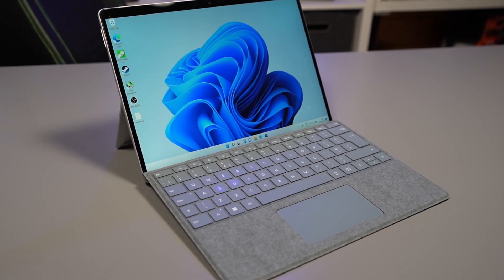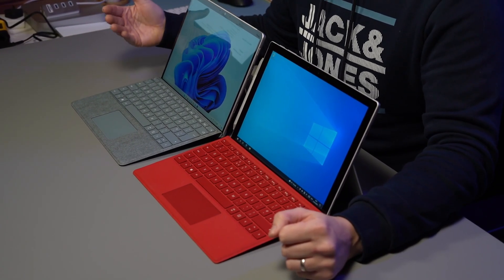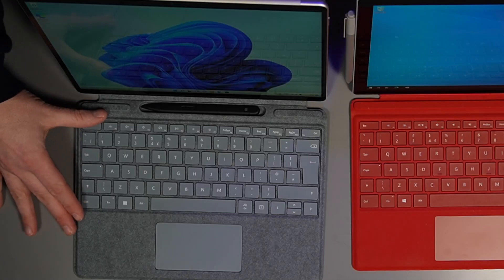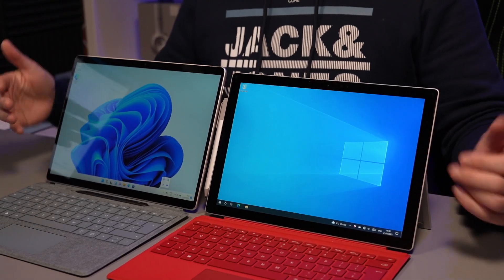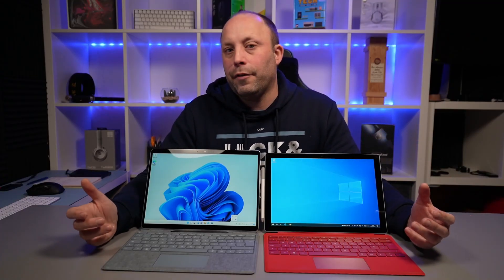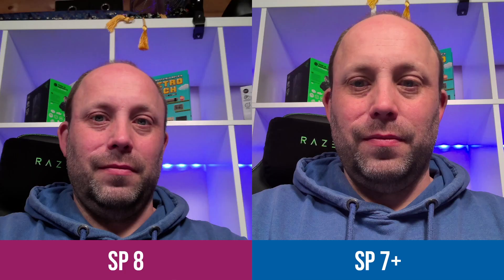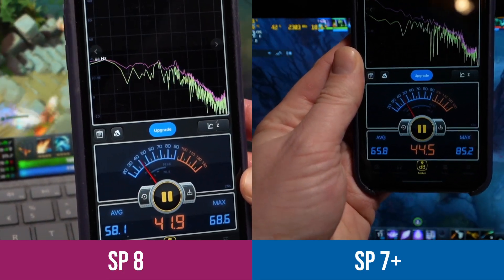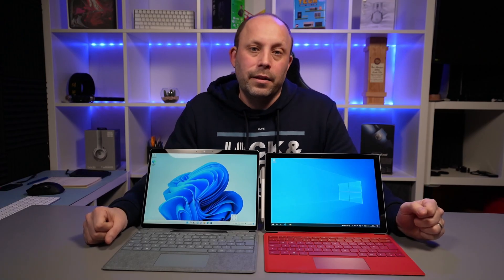Surface Pro 8 vs Surface Pro 7+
In this video we compare Microsofts new Surface pro 8 to their previous model the Surface pro 7+
Is it worth spending the extra money to get this years model or should you look for a bargain on last years model instead?

Timestamps: -
0:00:00 - Intro
0:00:37 - Externals
0:01:55 - Ports
0:02:42 - Cooling Systems
0:03:04 - Chassis Buttons
0:04:07 - Kickstands
0:04:33 - Type covers
0:05:55 - Pens
0:06:59 - Screens
0:08:12 - Speakers
0:10:22 - Windows Hello and Webcams
0:11:07 - Performance
0:13:10 - Battery Life
0:13:52 - Price
0:14:57 - Conclusion